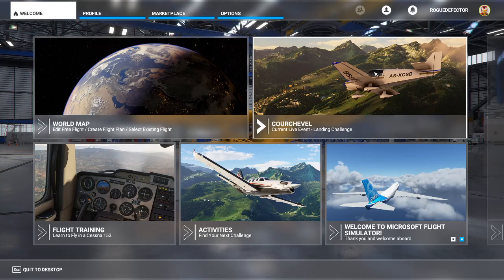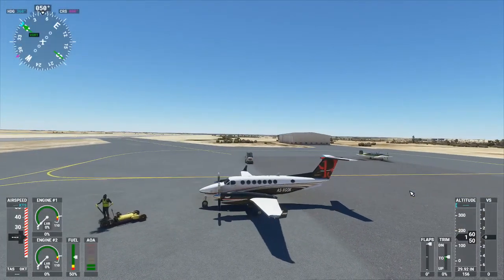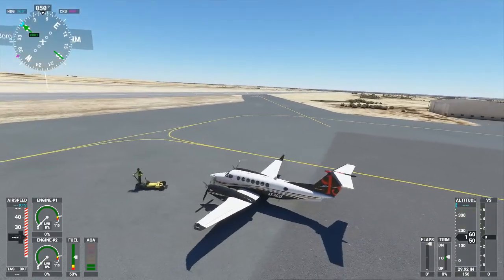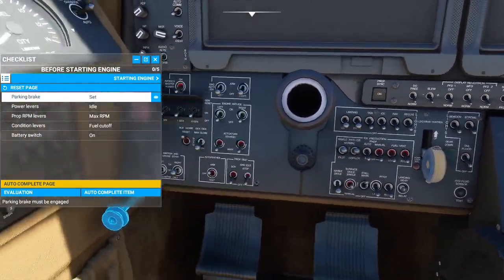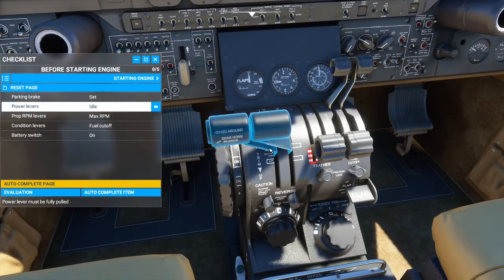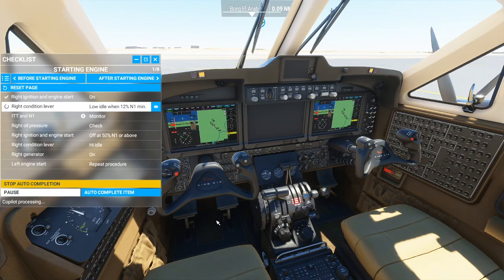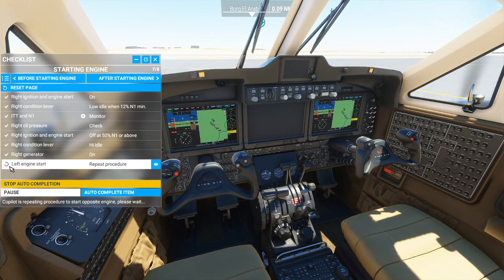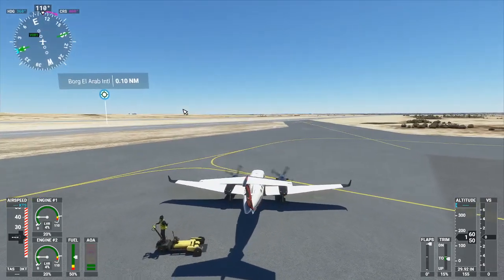How to start a plane in Microsoft Flight Simulator 2020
This video will go through how to start any plane in Microsoft Flight Simulator 2020.